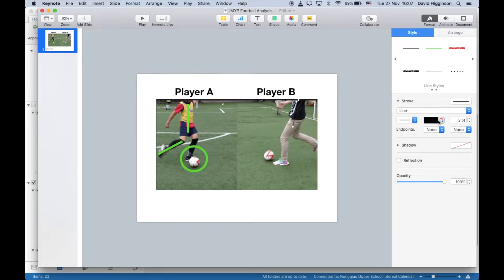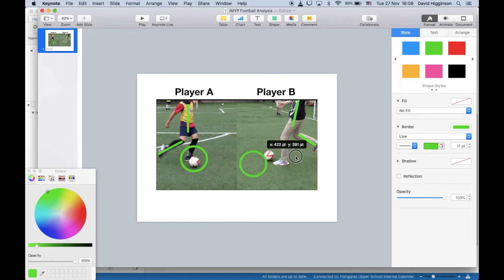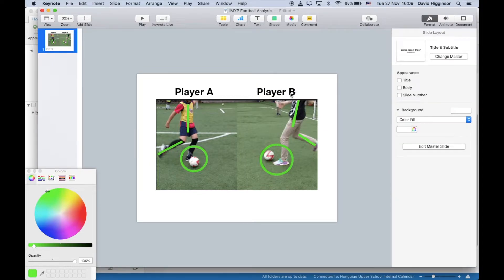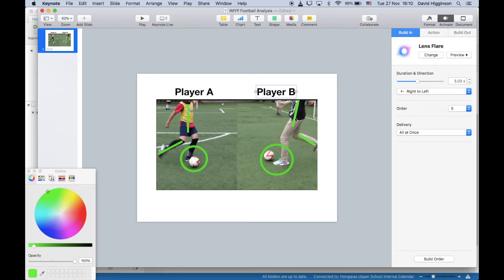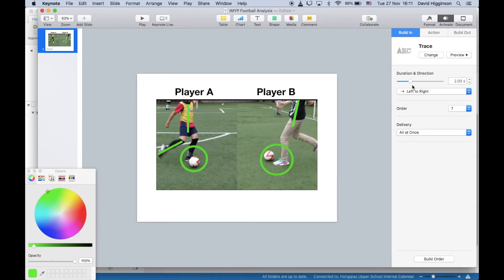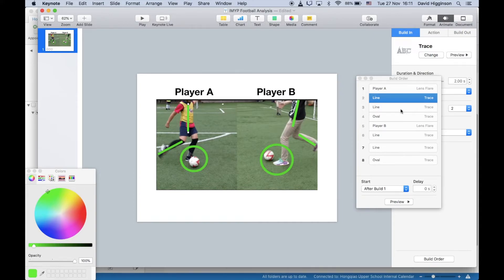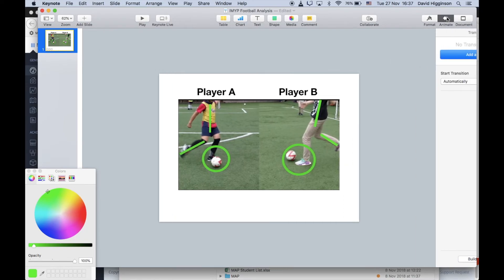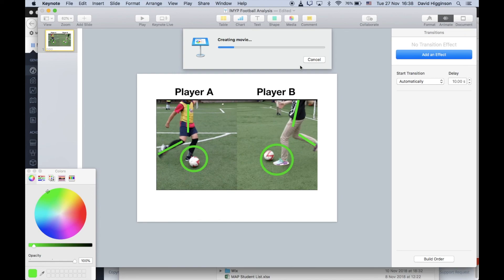Sports Analysis - Keynote - Video 3 of 6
This video tutorial shows you how to add animations, timings and build order to images which you can use for your sport's analysis - all using Keynote. You will also be shown how to export your Keynote file and convert it into a MP4, which you can then edit in iMovie.